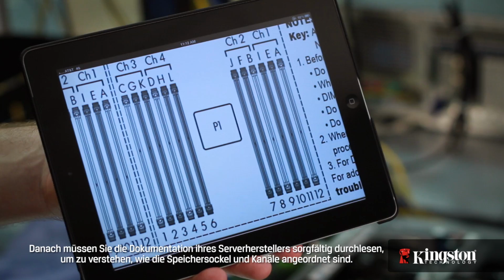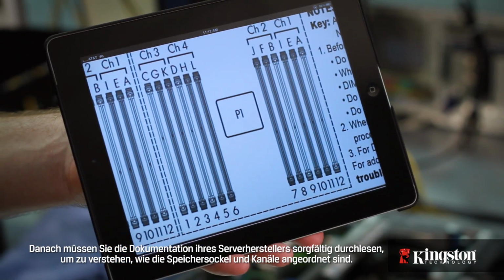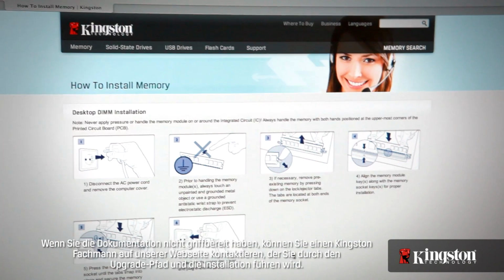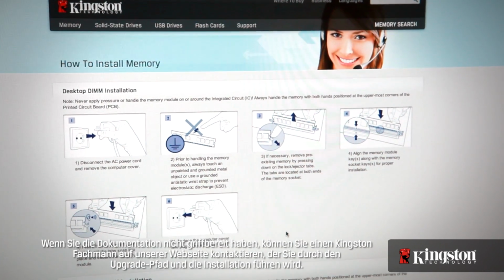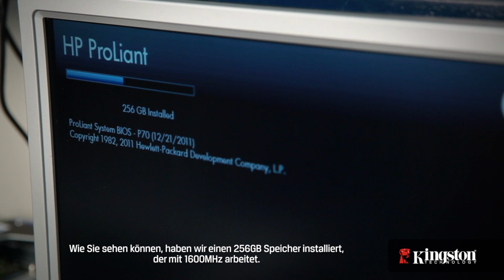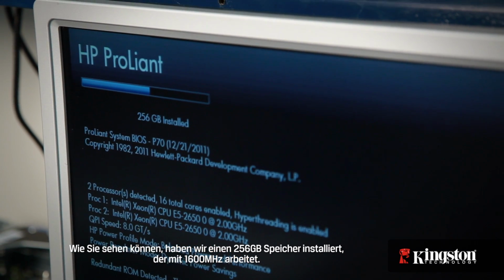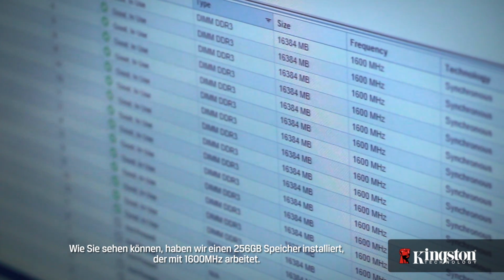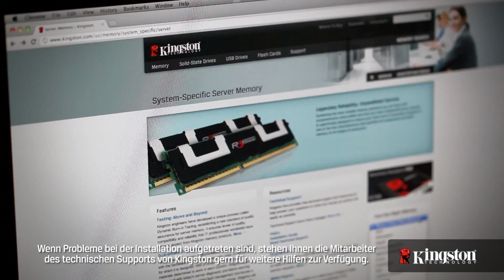So maximieren Sie die Serverleistung mit Kingston Server-Speicher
In diesem Video aus der Reihe Kingstons Best Practices über die Konfiguration von Speichern bietet Kingston eine Anleitung und Beratung zur Optimierung der Speicherkapazität von Xeon 5600- und Xeon E5-2600-Prozessoren.